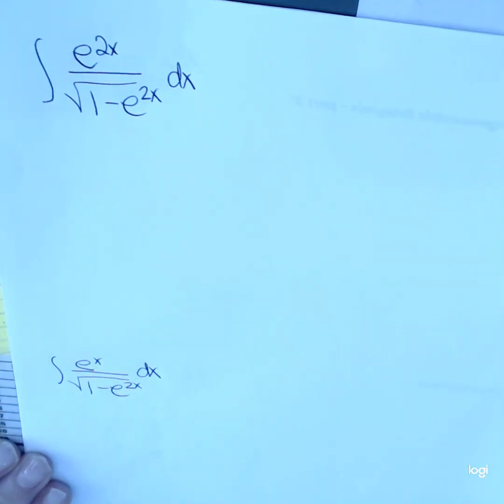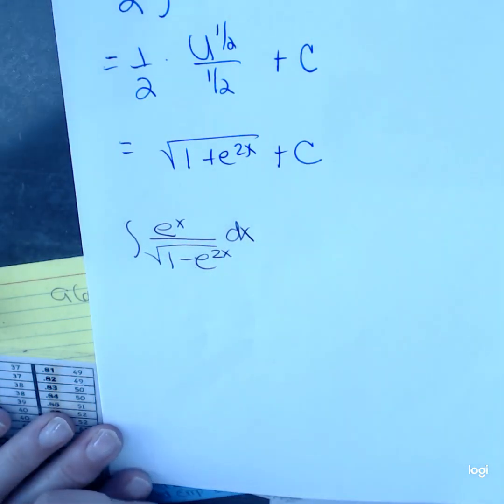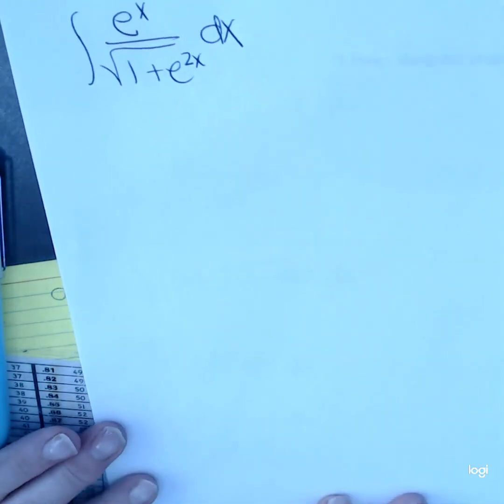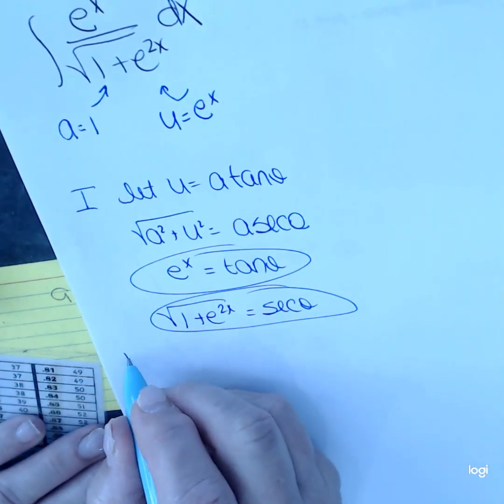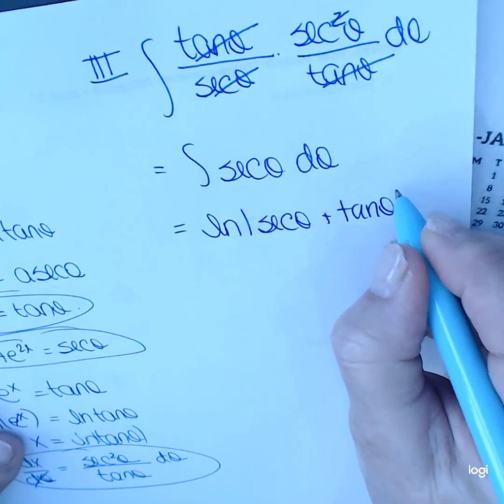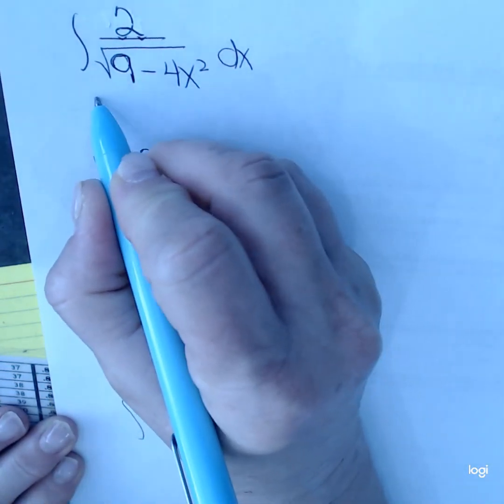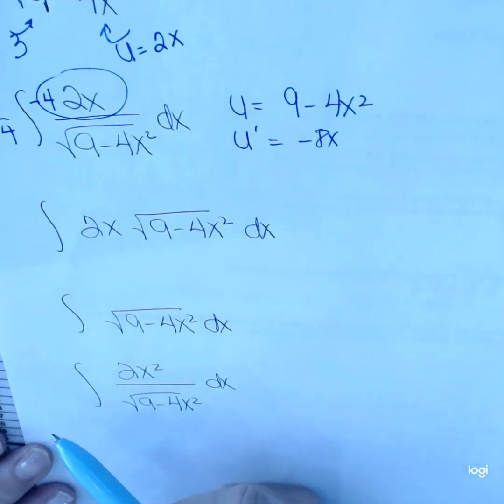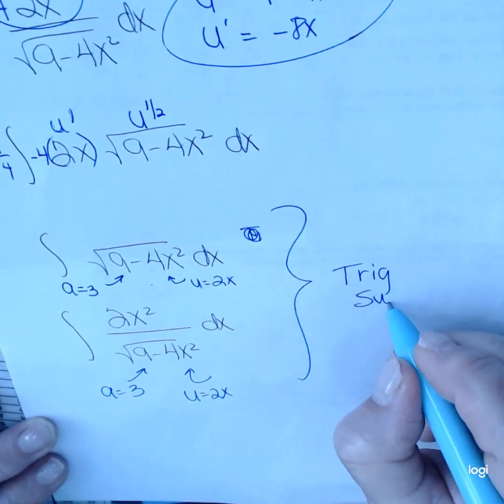Video 3 Trigonometric Substitution